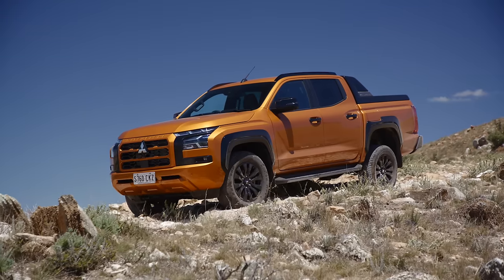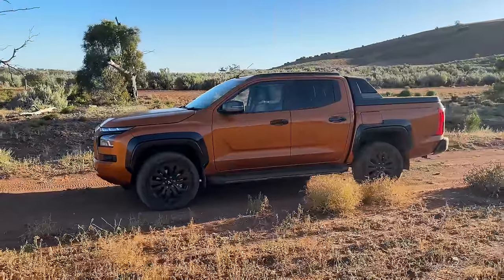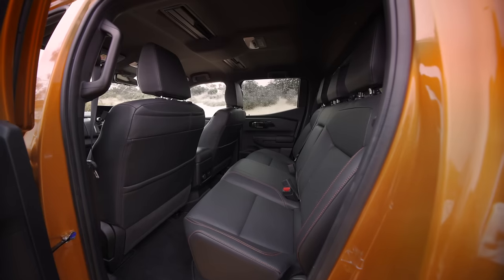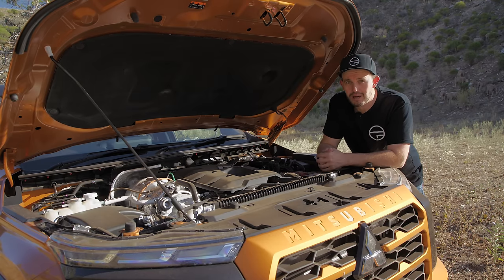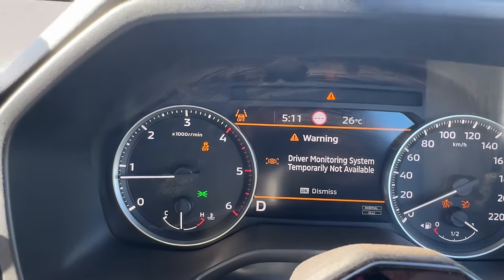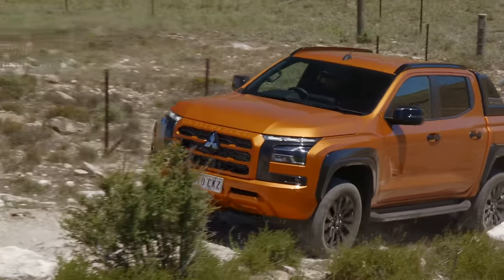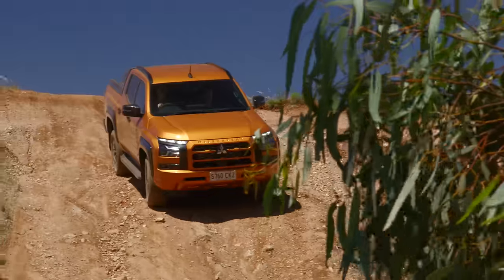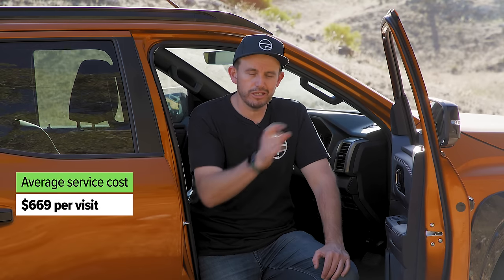Mitsubishi Triton 2024 review - dual-cab 4x4 ute test (inc off-road) | L200, Athlete, pickup, bakkie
Is this new Triton pick-up truck a breakthrough moment for Mitsubishi?

The brand has put years of blood, sweat and tears into the development of this new-generation 2024 Mitsubishi Triton, which -- unlike the last model -- has been rethought from the ground up.

That means a new chassis, new wheelbase length, a bigger body, stronger towing capacity, better on-road dynamics (with Australian tuning for the suspension and steering!), more off-road capability, a more powerful twin-turbo engine, and a seriously reworked interior with more space and comfort than ever before.

It is, seriously, a competitor for the Ford Ranger and Toyota HiLux, and still maintains a price advantage... but the price is now higher than ever before.

So, is it worth it? And should you buy one? Watch til the end for my verdict!

00:00 2024 Mitsubishi Triton
00:23 Is it the right price?
02:25 What are the best alternatives?
03:42 Is it the right size?
05:27 Interior
09:58 Under the bonnet
11:09 Driving - on-road
15:32 Driving - off-road
22:56 Efficiency
23:48 Is it safe?
25:17 Ownership
26:18 Verdict